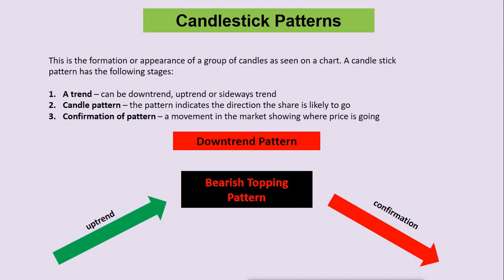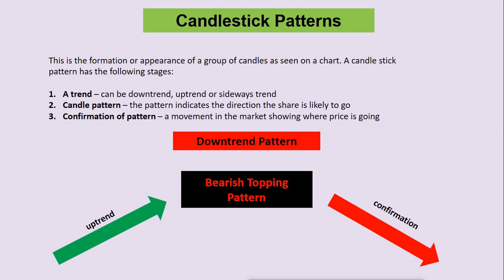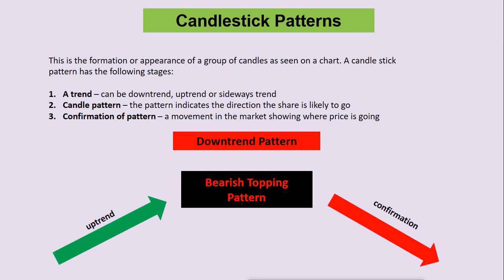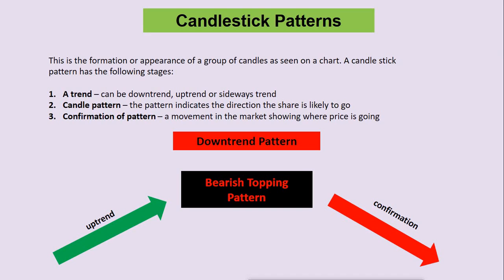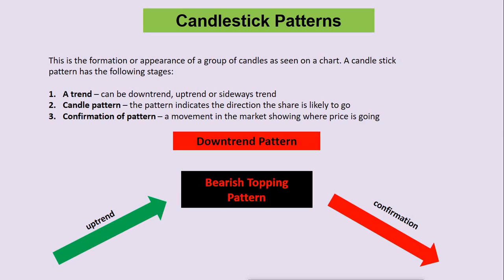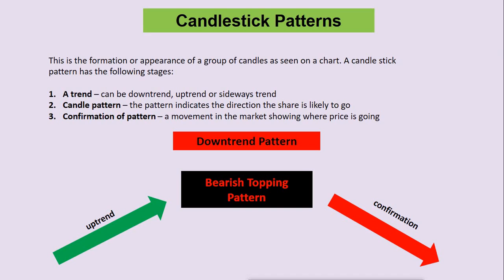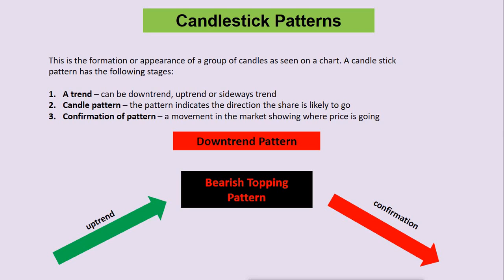Candle Stick Trends